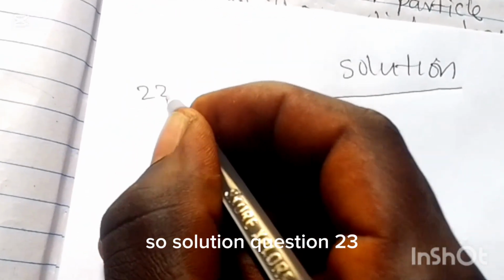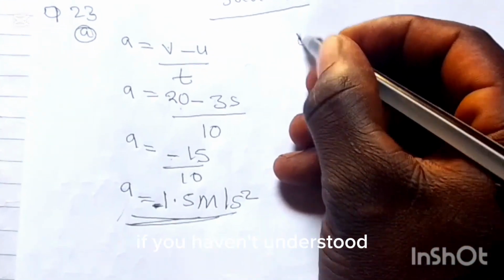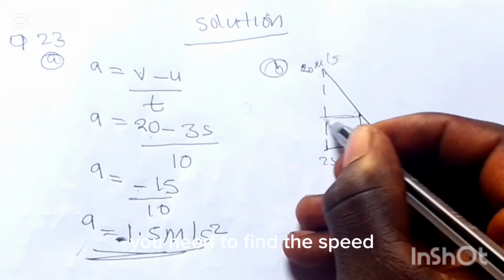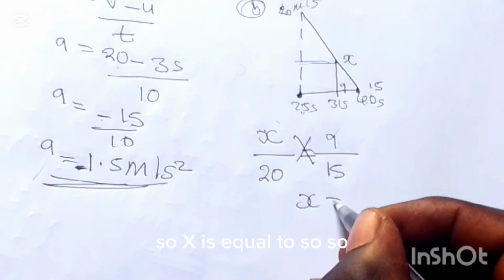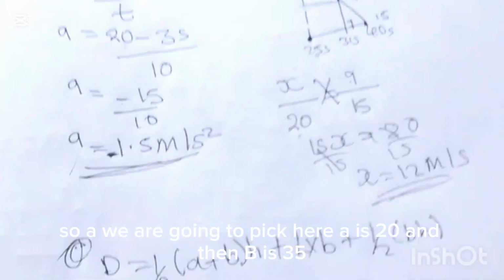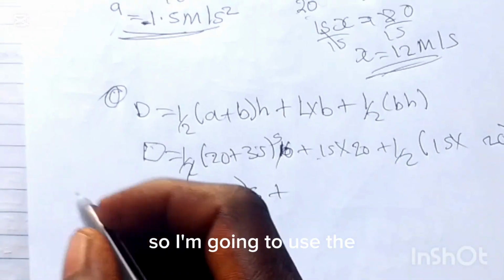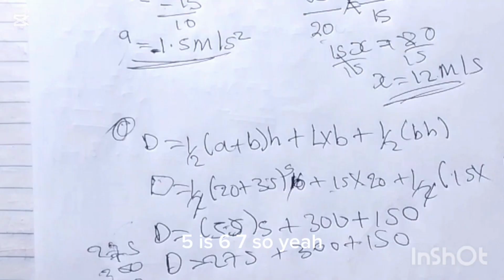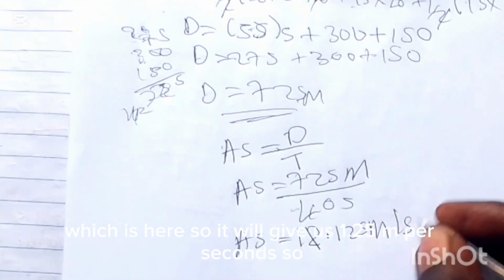2024 MATHS PAPER ONE REVISION UNDER SPEED -TIME GRAPH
when you watch this video you are going to gain knowledge and know how questions comes in examination papers